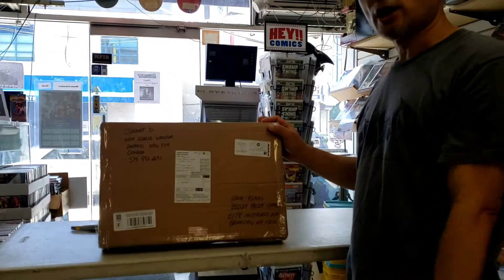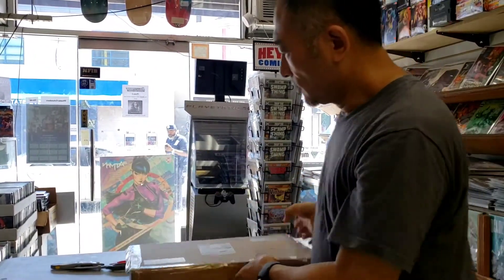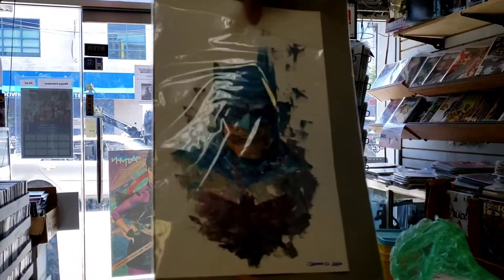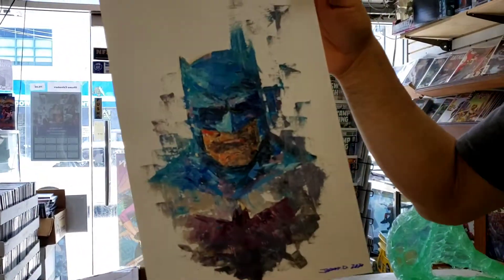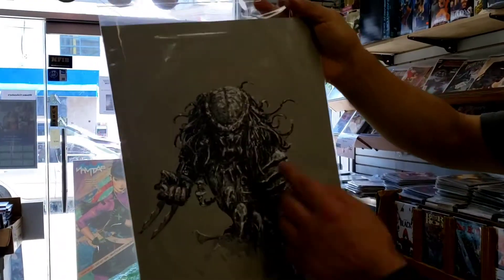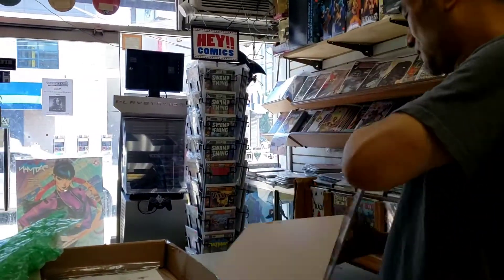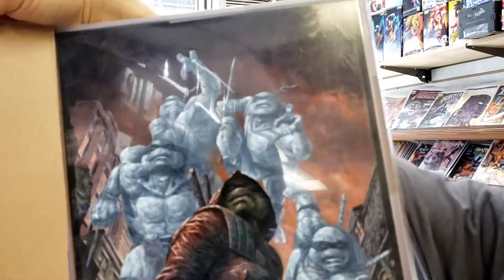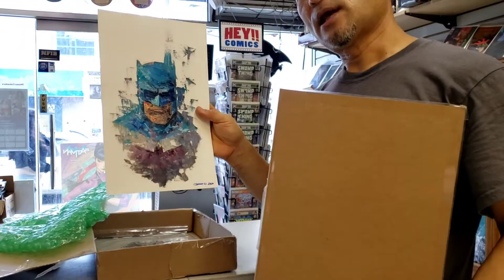Unboxing a new Package from our superstar friend Johnny Desjardins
Unboxing original art to be auctioned off and our newest cover to the TMNT The last  Ronin!